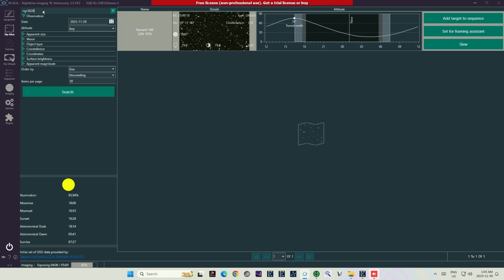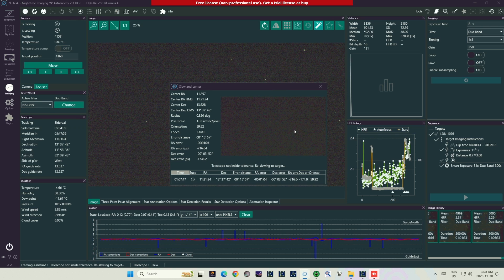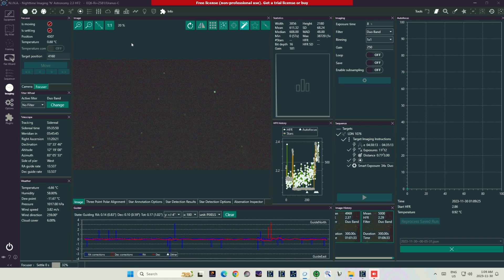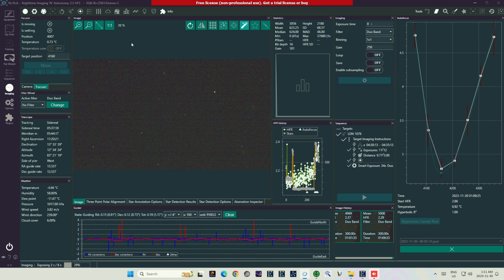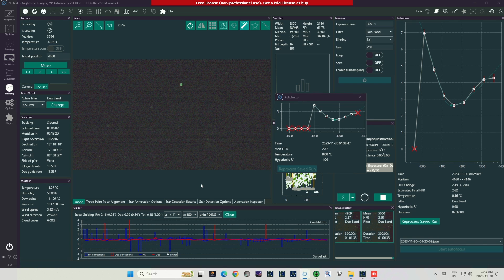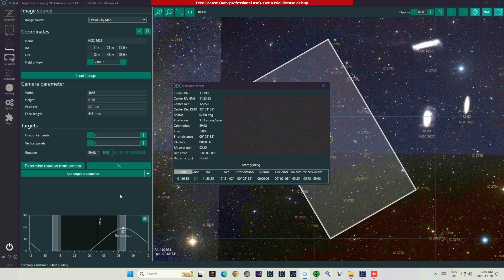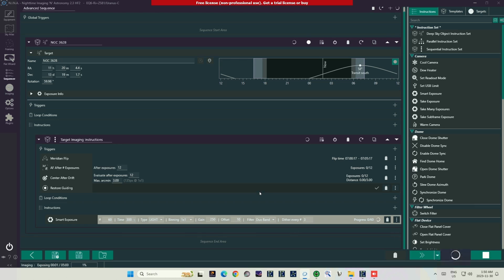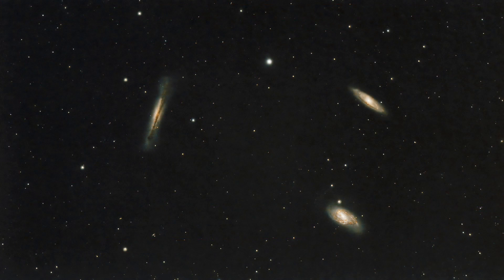What to Do When NINA Won't Focus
You've booted up your mount, computer and camera, started NINA and run your focus, aligned and/or plate solved.  Everything is working smoothly and your telescope is ready to go to work.  Then you slew to a nebula or galaxy and NINA refuses to focus, even with Hocus Focus. Don't despair!  The fix is simple.